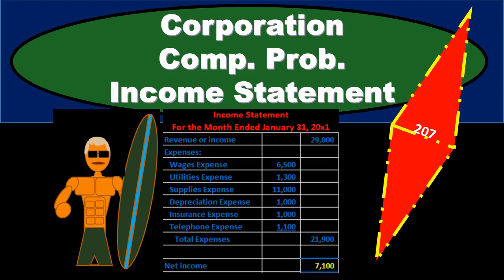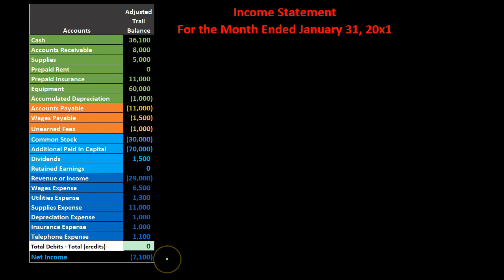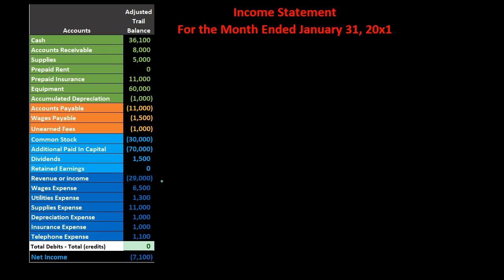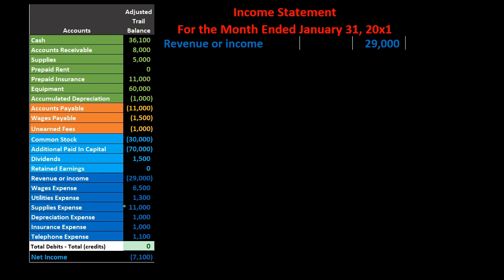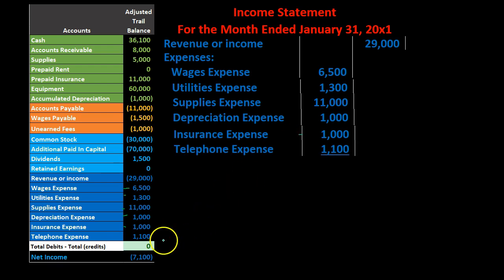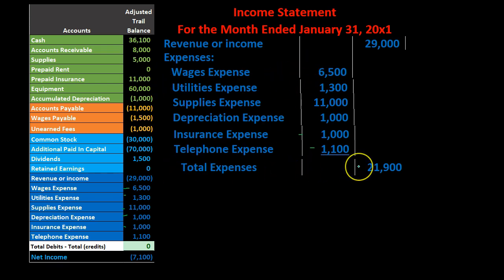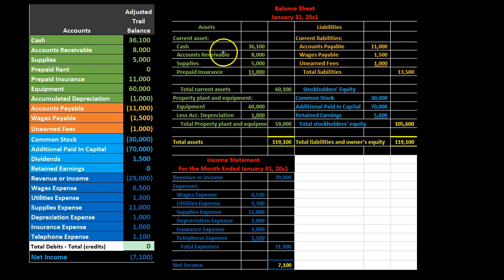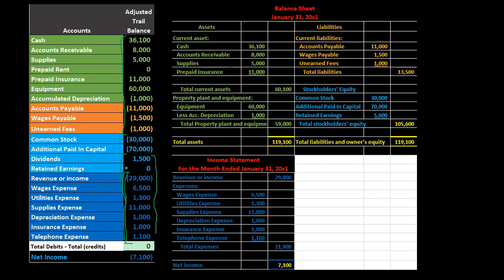Corporation Comp. Prob Income Statement